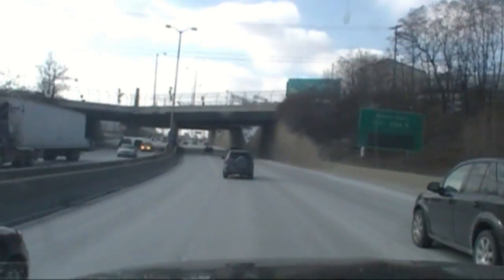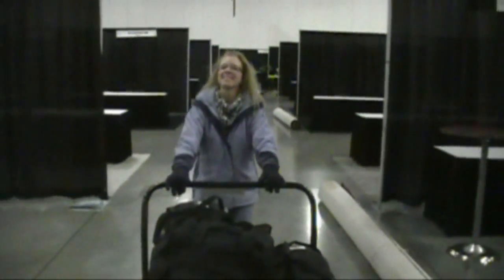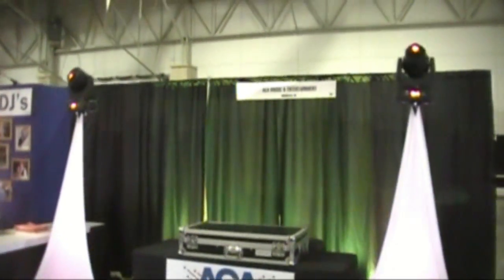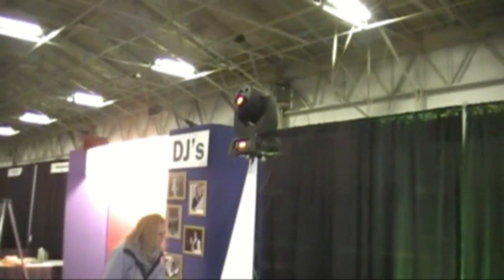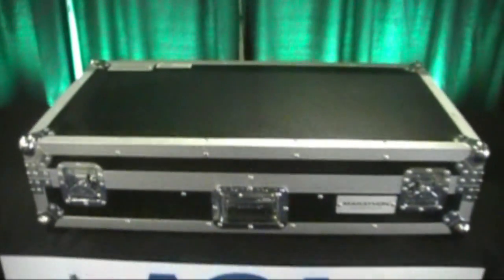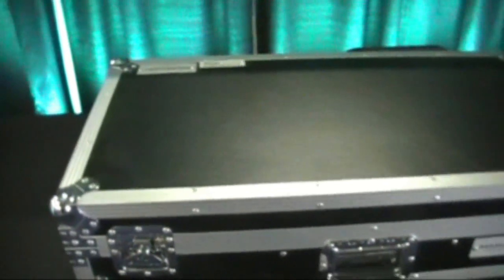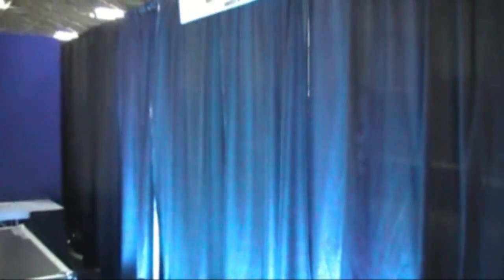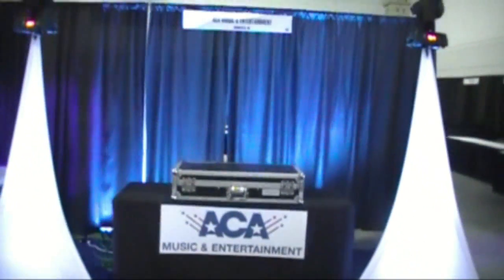Bridal Show Set Up 2011 - What Do You Think?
I went for the simple yet WOW look, but I may be missing something.  Hmmmm...